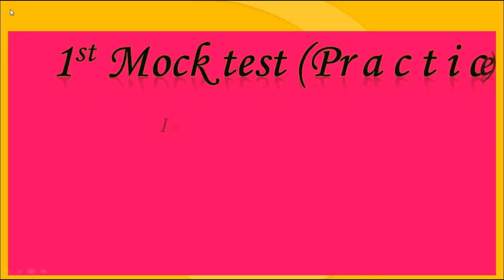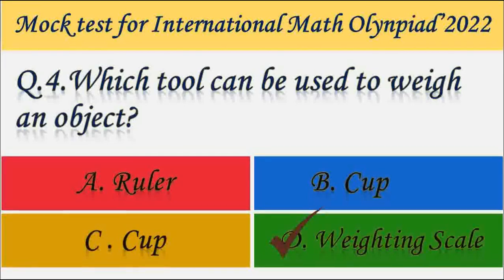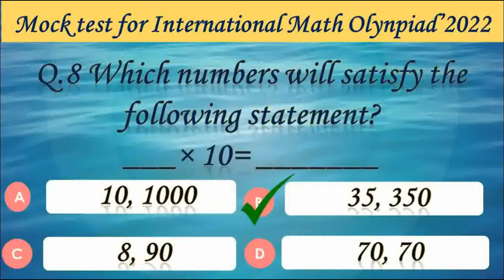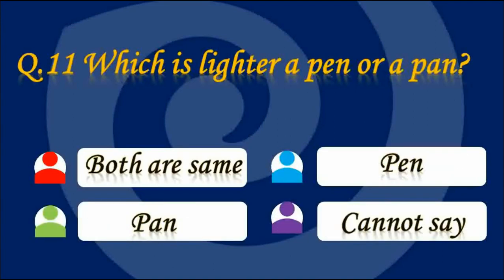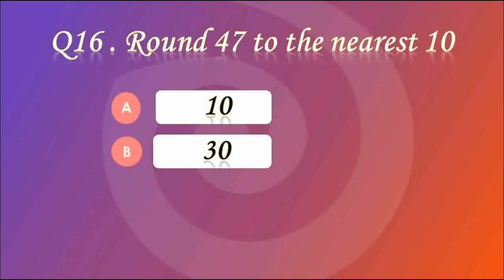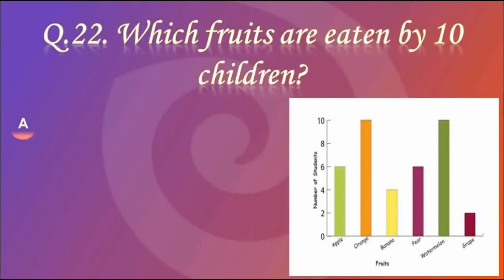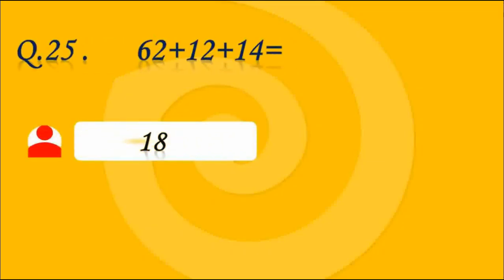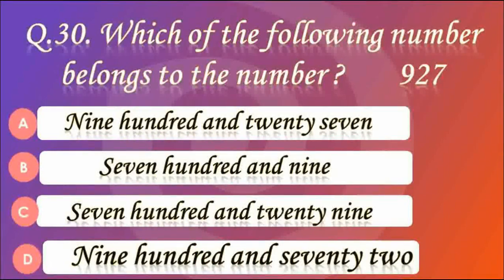The Best Olympiad Preparation I Olympiad Topper Preparation I Mock test international Olympiad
Topper Preparation Material
The Best Olympiad Preparation Platform